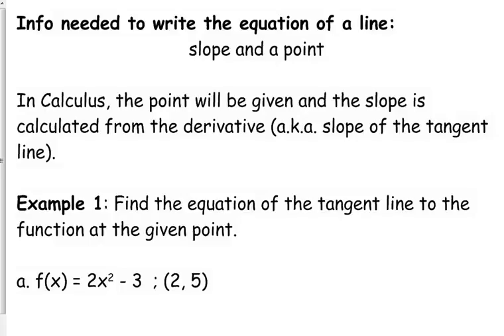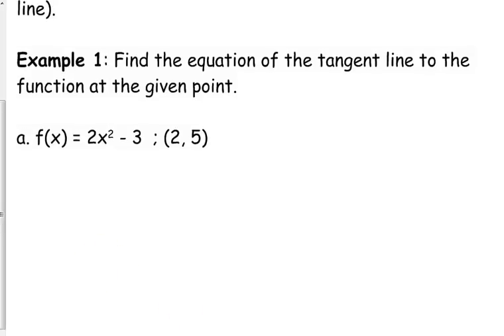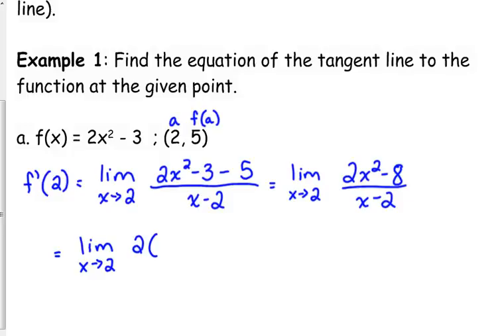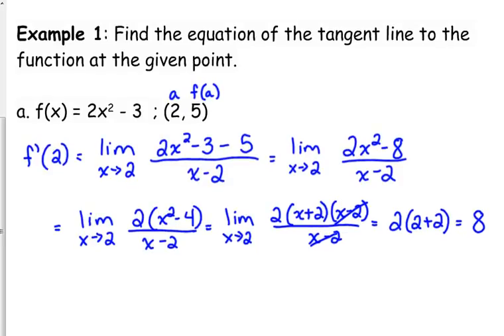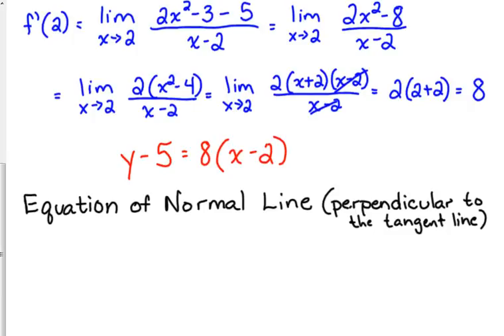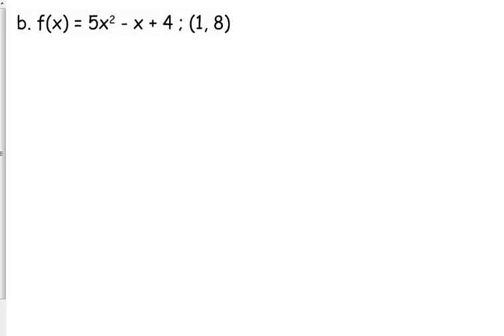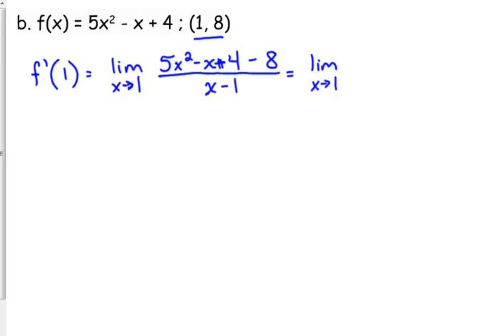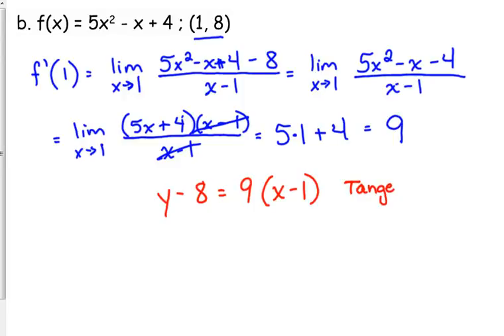Day 16 Lesson~Writing Equations of Tangent and Normal Lines